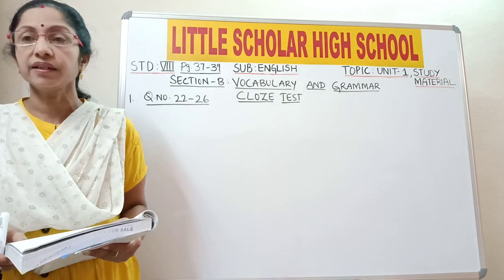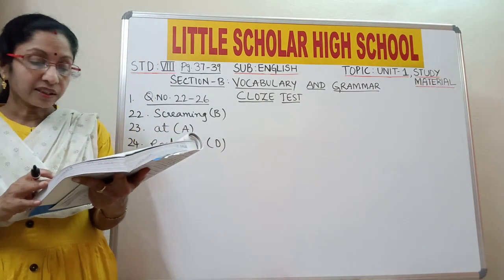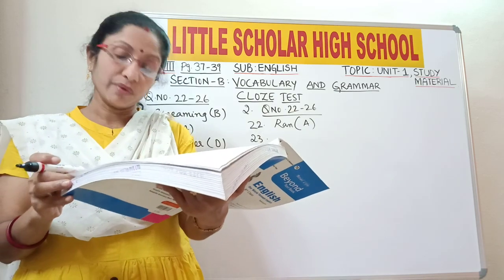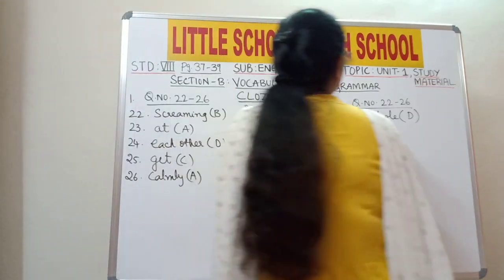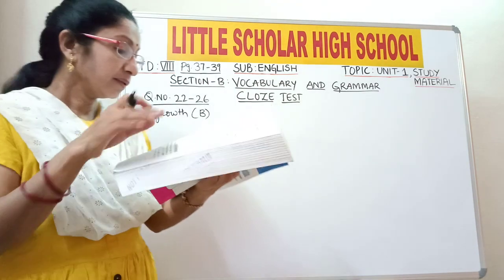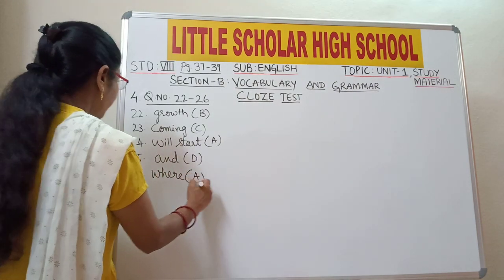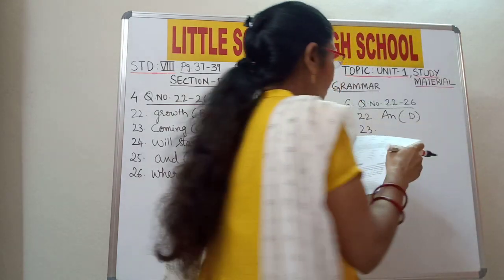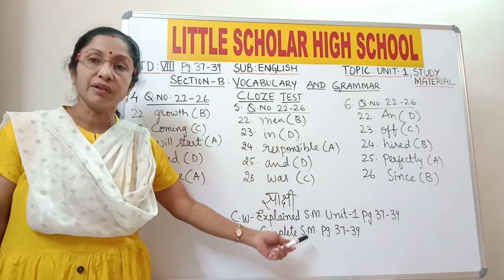English Grammar: Cloze Test || LITTLE SCHOLAR HIGH SCHOOL NEREDMET | MAARGDARSHAK - PLAY SCHOOL